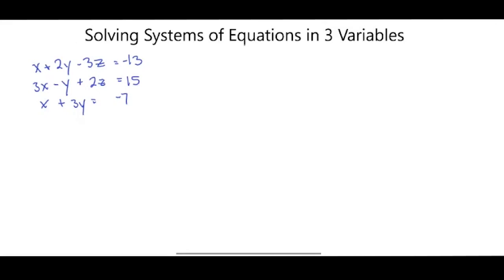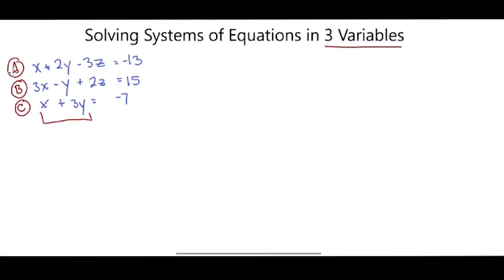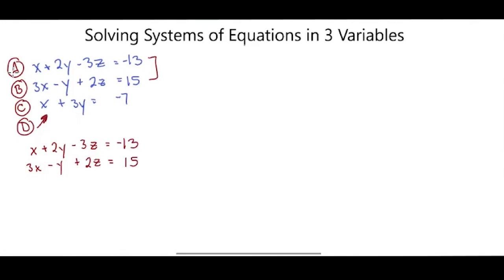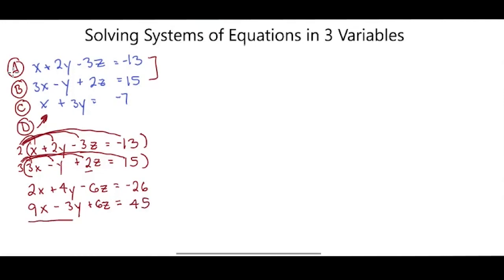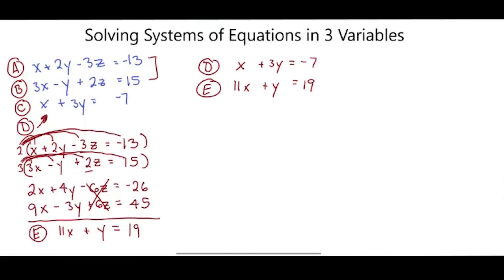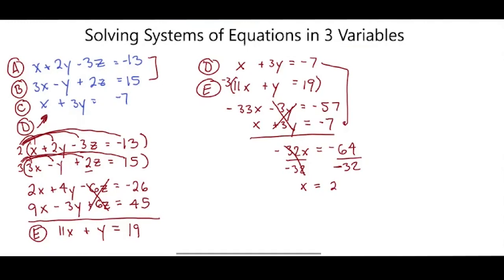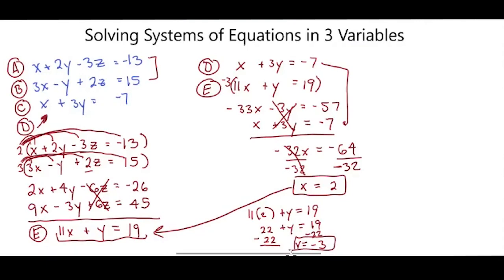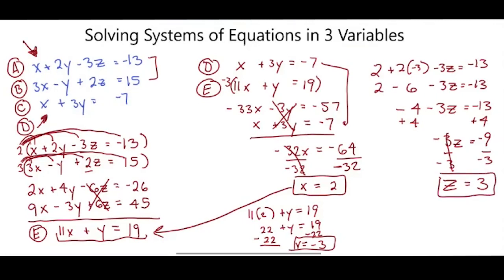Alg2 3.5:Solving Systems of Equations in 3 Variables(2)